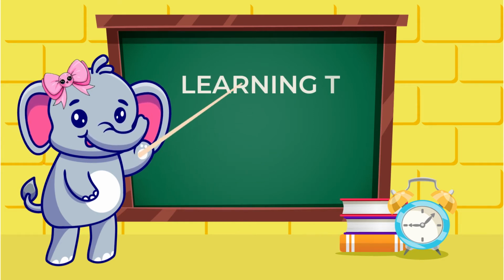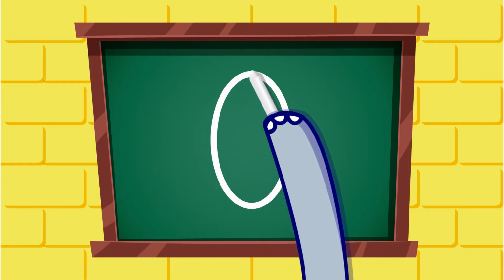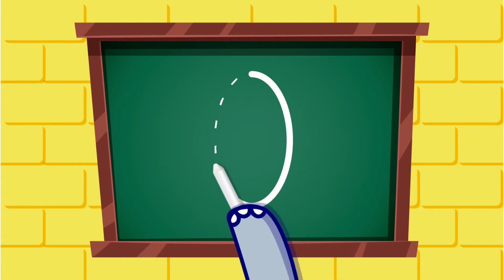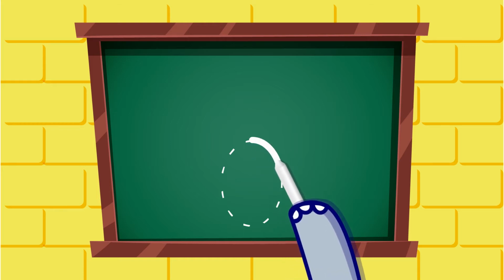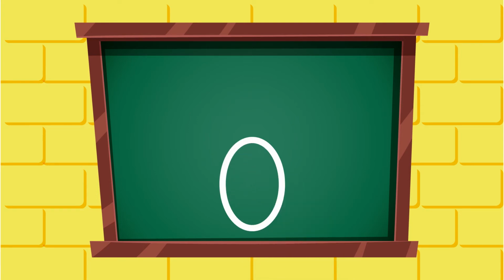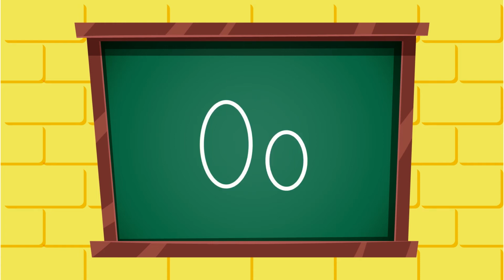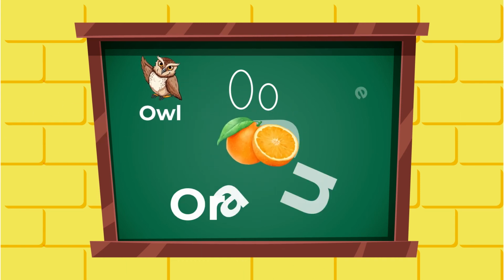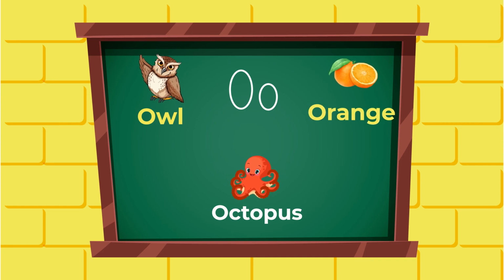How to write the letter O for Kids | Writing the Alphabet for Pre School Kids, Children | EllieFun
EllieFun presents "Write the letter O" from our Alphabet Writing Series,  an easy and fun video lesson for preschool kids. Children learn how to write the letter O, both the capital O and the lower case o, through simple step-by-step instructions. Each letter is written three times to help the children memorize. Children who have seen our other videos will recognise the characters!

This alphabet writing lesson comes with a FREE PRACTICE SHEET.

EllieFun creates fun teaching materials, such as kids songs, educational games, nursery rhymes, and kindergarten worksheets (e.g. free handwriting worksheets) for parents and teachers.

**All illustration, animation, music, and voice work produced by EllieFun